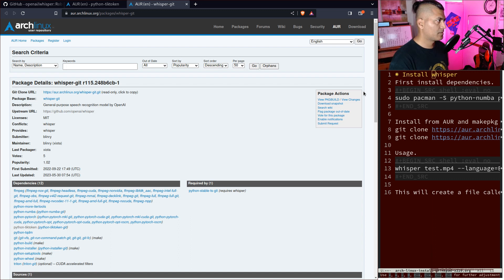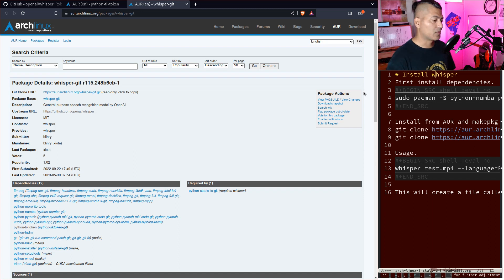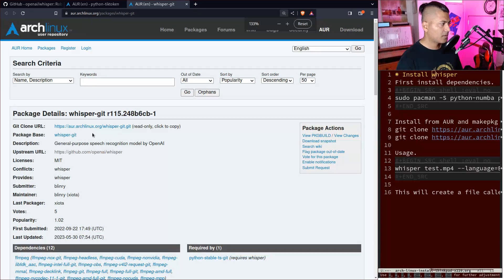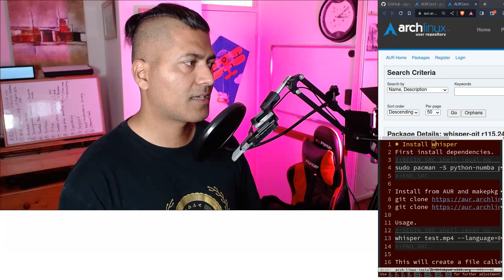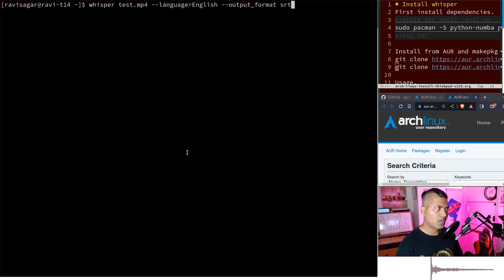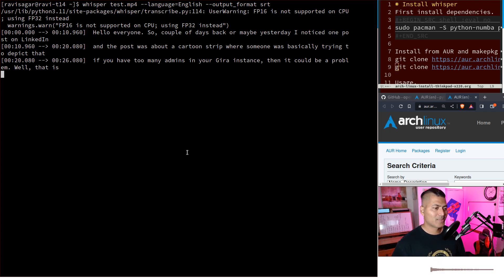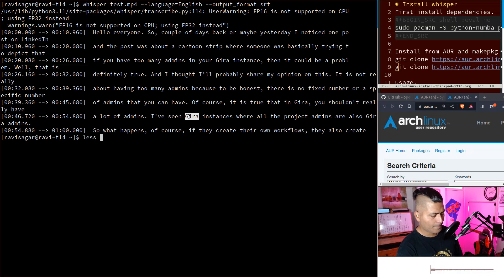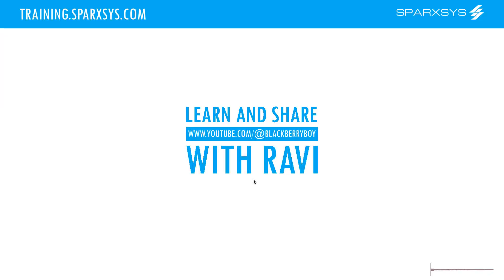ffmpeg - How to install openAI whisper on Arch Linux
Let me share today how I installed openAI Whisper on my Arch Linux.